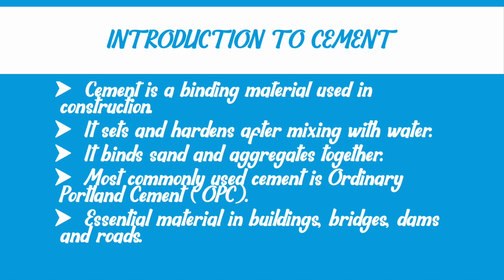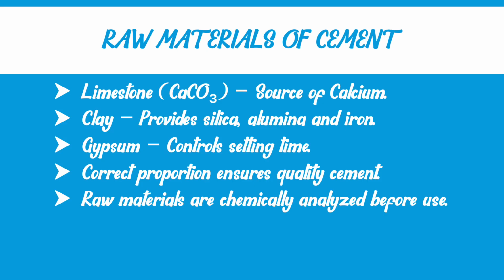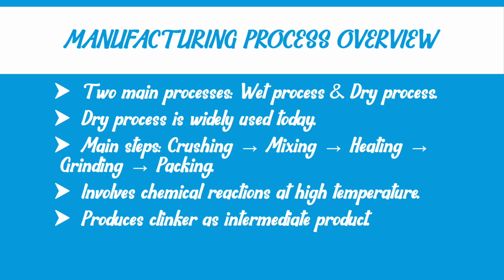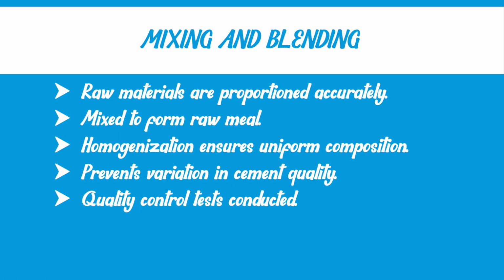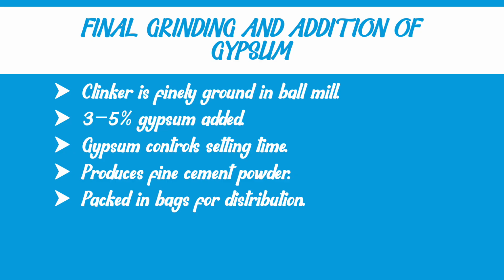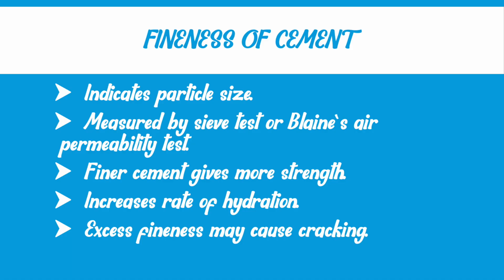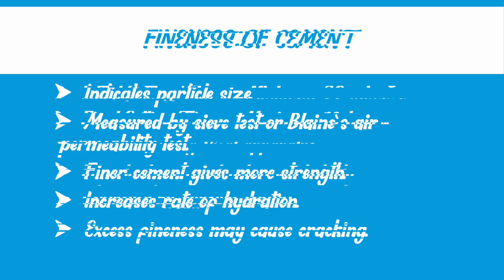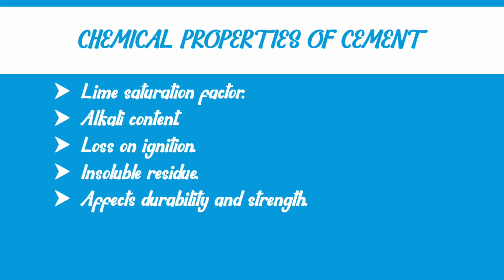INDHUMATHY CHEMISTRY MANUFACTURE OF CEMENT